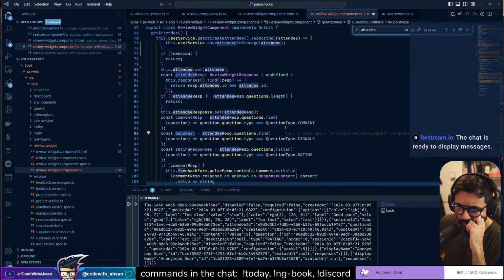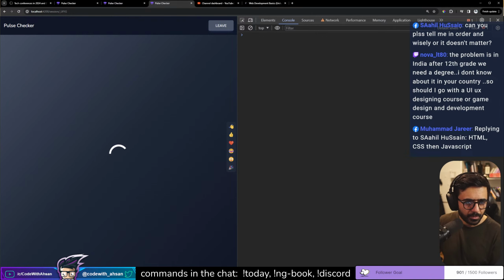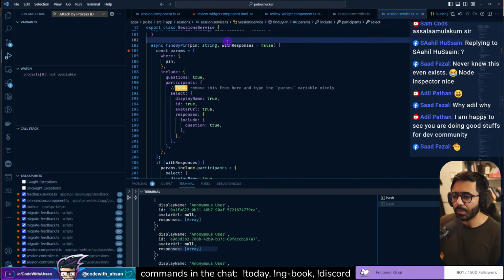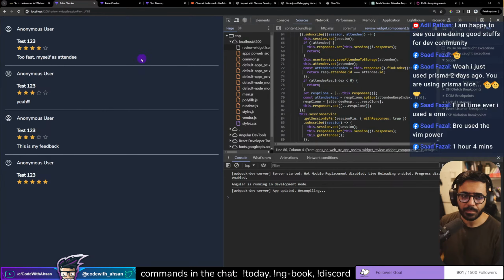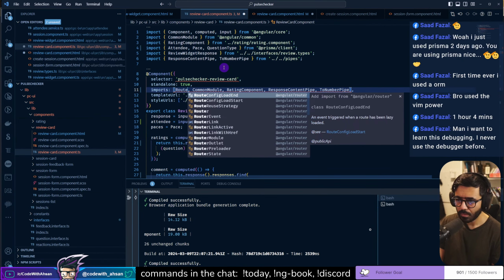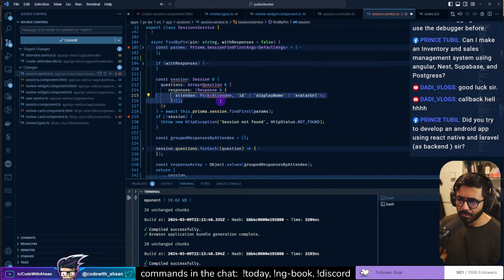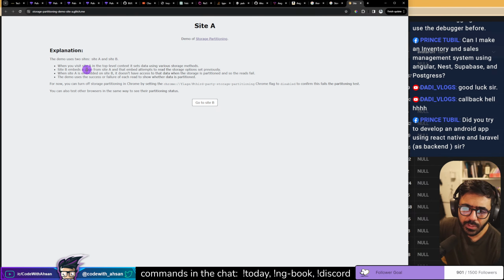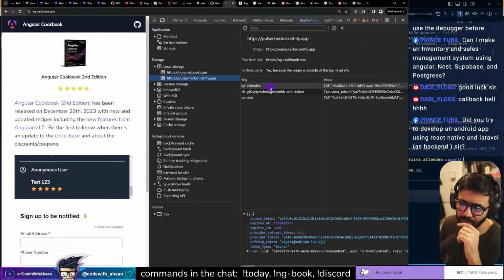Building a product with modern Angular, NestJS, Supabase and Postgres